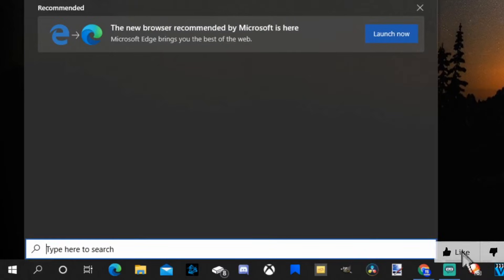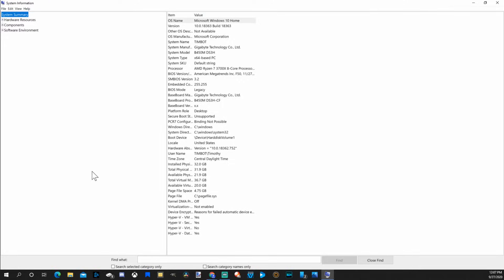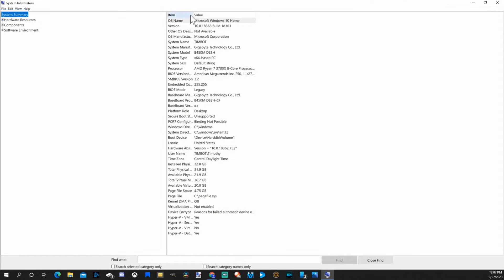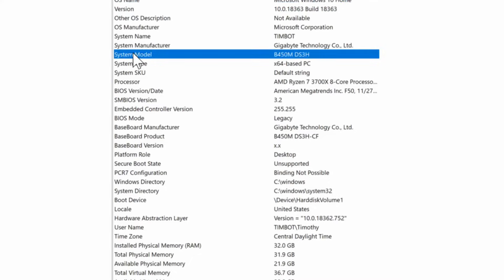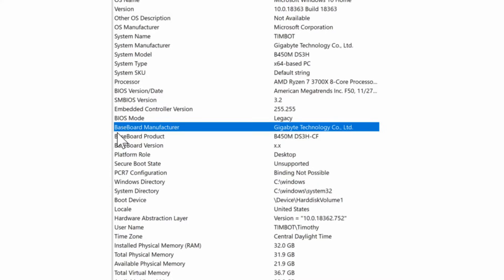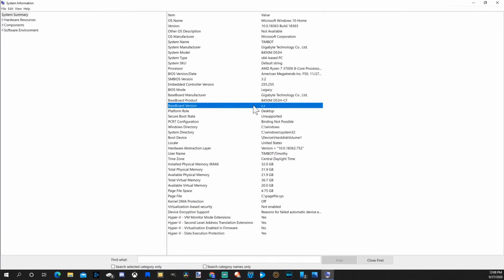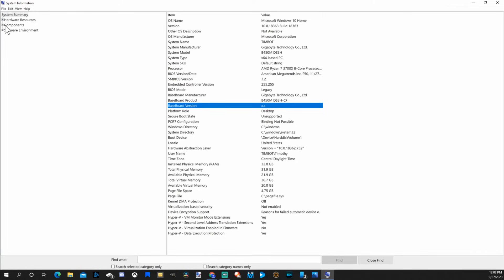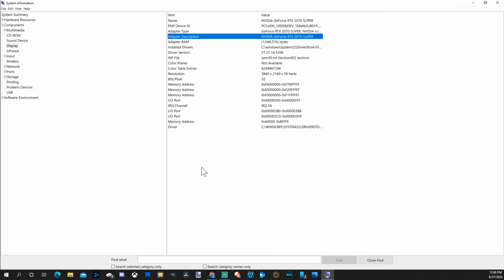How to find Motherboard Model on Windows 10 (Easy Method!)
Do you want to know how to find the motherboard model number on windows 10. To find you motherboard model number, go the search icon on the bottom left side of the screen. Type in "system information" and open the application. Now under the application, scroll down to baseboard. This will also be known as the motherboard. Under this section you can see the manufactures name, model number and version. You can also find you GPU under this application.